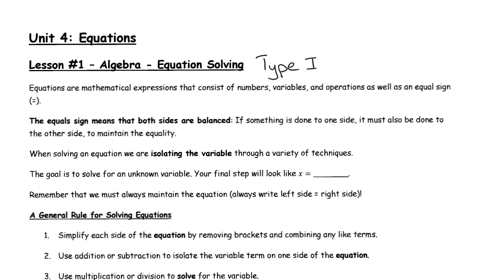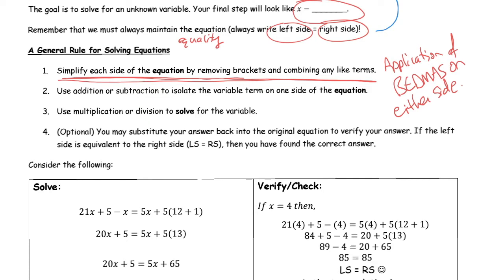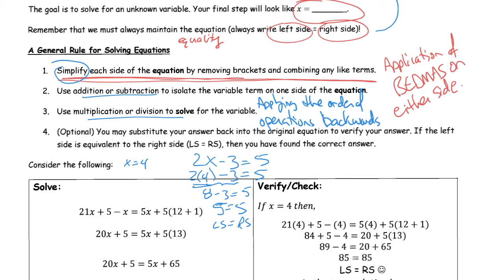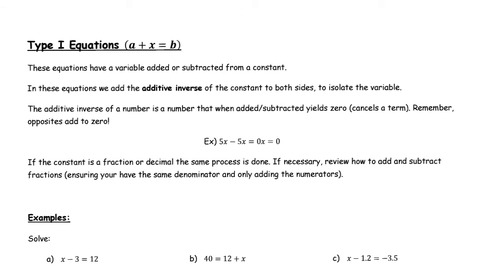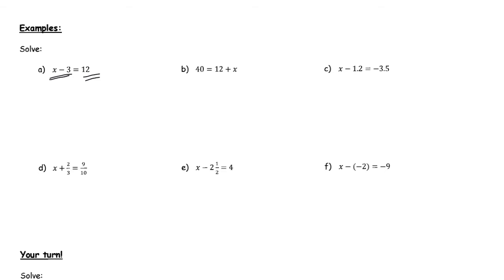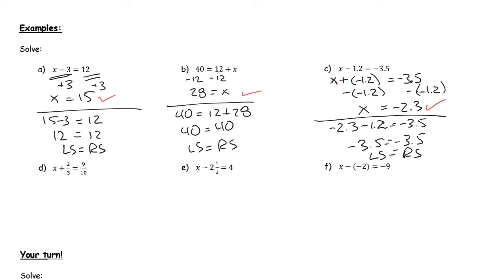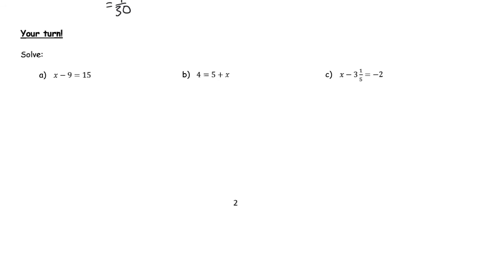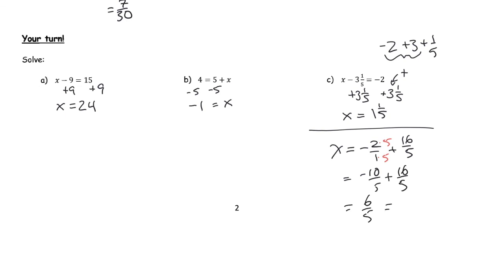Math 15 Solving Type I Equations with Addition or Subtraction Lesson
This is about solving equations in the form x+a=b